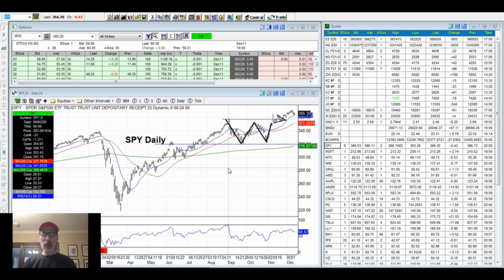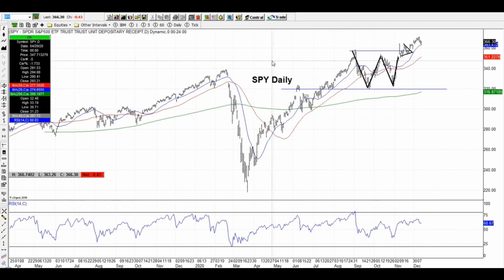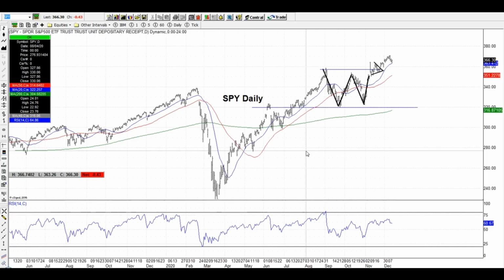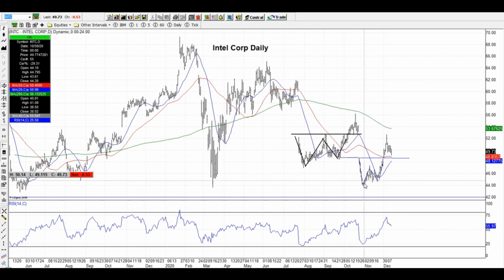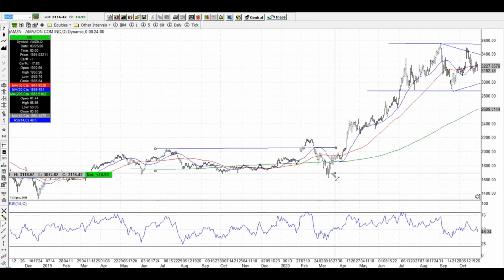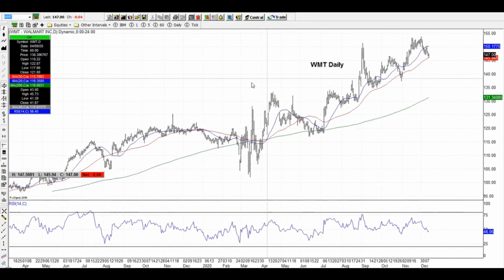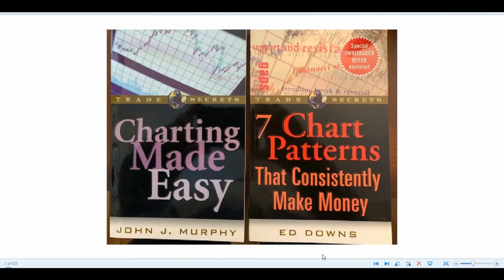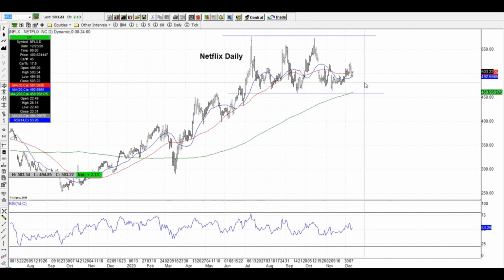Beginner's Guide to Technical Analysis & Stock Chart Reading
In this video, we’ll break down the fundamentals of stock chart reading so you can start making smarter trading decisions. Whether you're new to investing or just getting started with technical analysis, this tutorial will help you understand chart patterns, trends, support and resistance, and more.

PUBLICATION PERMISSIONS:
Credit to Stock Trades Central